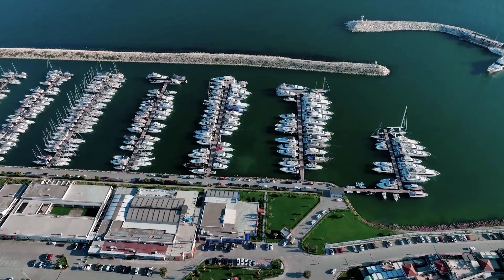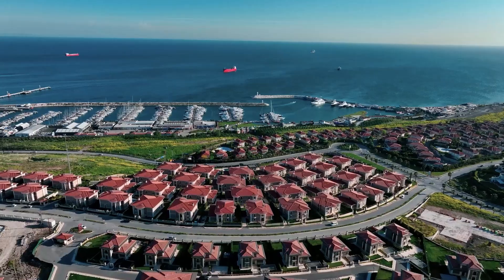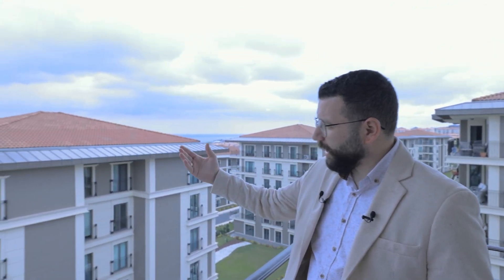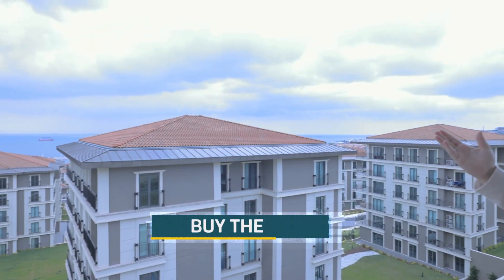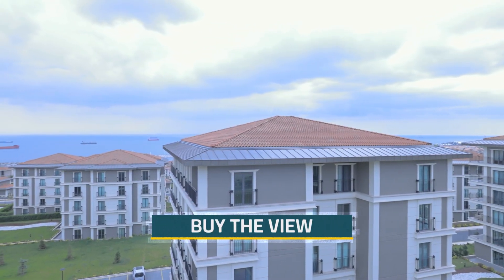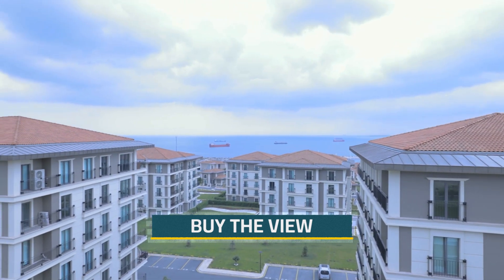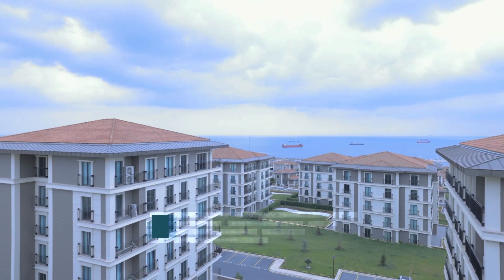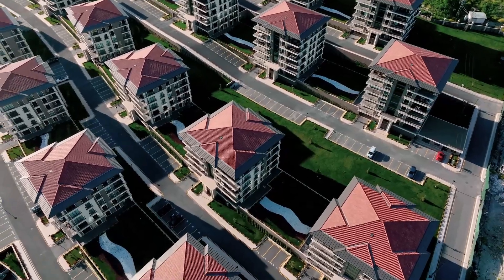A Ready-To-Move-in Apartment for Sale in Beylikduzu, Istanbul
The apartment is in a project located on the Beach of Marmara Sea and a few minutes away from (E5) highway, considered one of the main roads in Istanbul, making it a special investment and tourism opportunity where leasing properties can be with a high investment return.